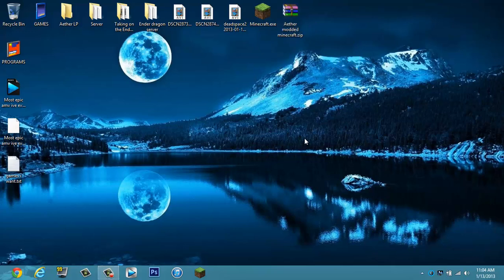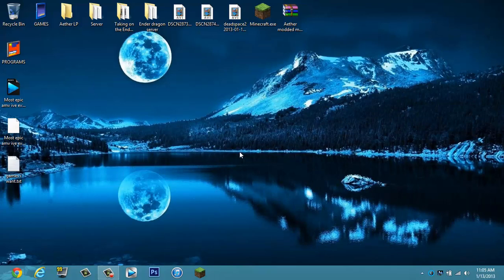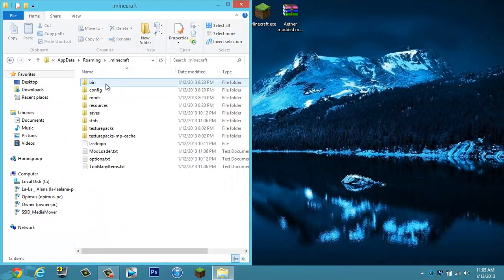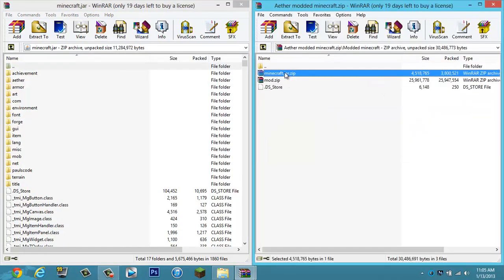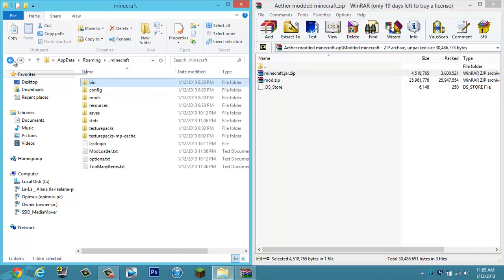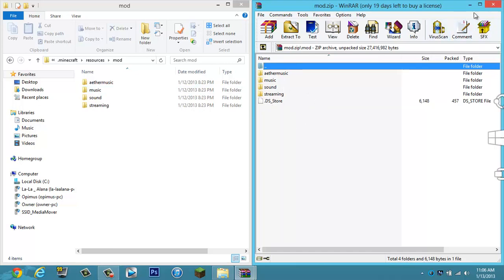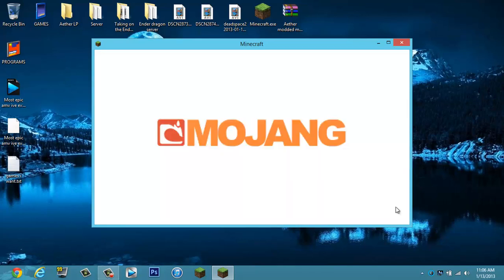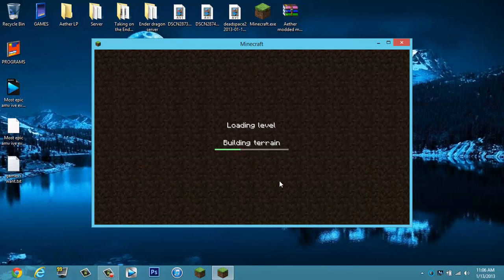How To Install The Minecraft Aether Mod [1.4.7 & others]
Just going through some steps to install the Aether Mod for Minecraft.